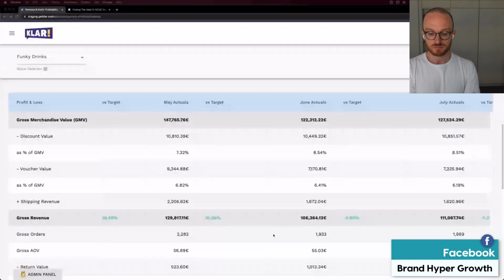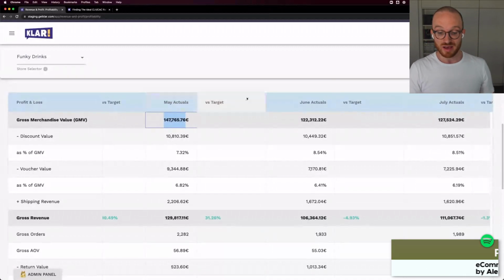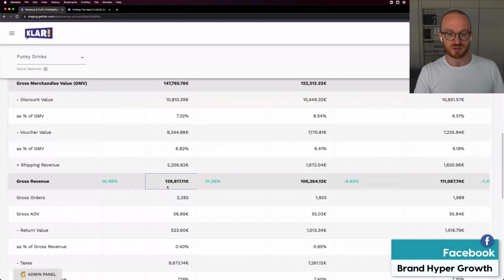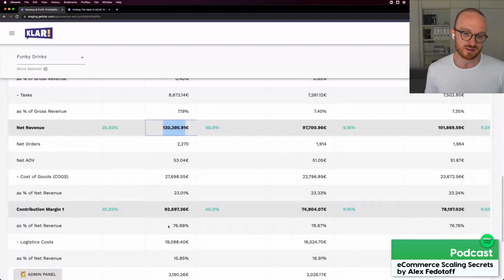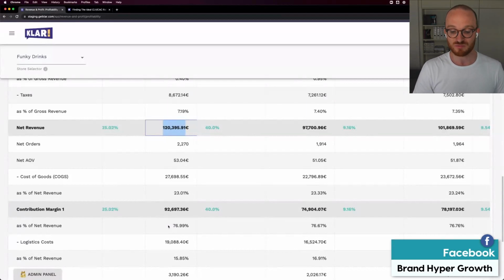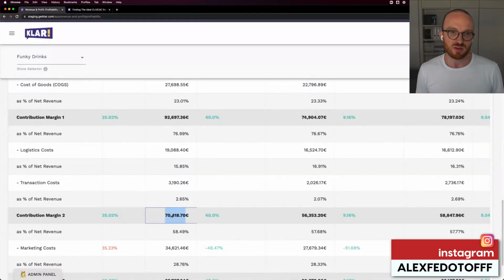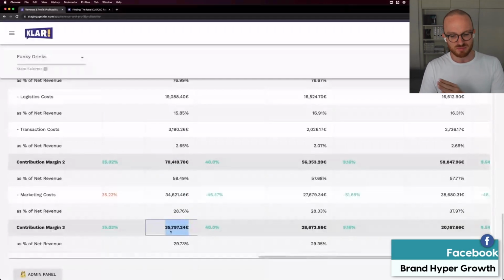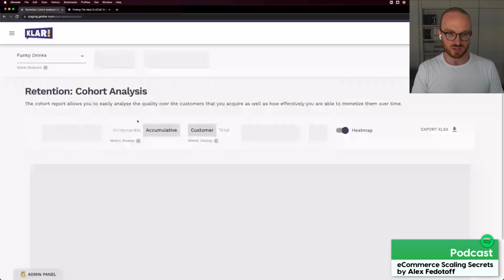Revealed: How To Double Your Shopify Profits Almost Overnight | Max Rast Interview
▬▬▬▬▬▬▬▬▬▬▬▬▬▬▬▬▬▬▬▬▬▬▬▬▬▬▬▬▬▬▬▬▬▬▬▬▬▬▬▬▬▬▬▬▬▬▬▬▬▬▬▬▬▬ 0:00 Intro
3:06 Diving into Klar
8:38 Are entrepeneurs looking at the wrong numbers?
10:00 How Klar can help you scale
11:26 How Klar helps small stores
12:30 Why was Klar developed?
14:06 How simple Klar is
15:21 Can Klar helps with ads?
16:10 How to start with Klar
19:48 Conclusion

Hey guys!

What if I told you your profit is not as high as you think?

Everybody lies, but numbers don't.

Nothing can give you as brutally honest feedback as the numbers in your business...

But oftentimes entrepreneurs don't focus on the right ones.

And I get it, spreadsheets suck...

They're tedious and sometimes hard to read...

And the bigger your business is, the more it feels like you need to be a data scientist to understand everything that's going on.

But in order to maximize your business, you MUST focus on the right numbers...

The things that move the needle...

The things that actually generate profit in your business for you to grow and accumulate capital.

This is where Klar comes in:

Klar is a powerful tool that uses your Shopify data to show you the REAL numbers that go under the hood.

So today, we talk to Max Rast from Klar, who explains to us how his tool works and how it can help you 2X YOUR PROFIT in your business!

You can't miss this!